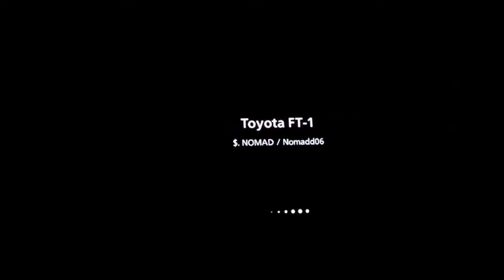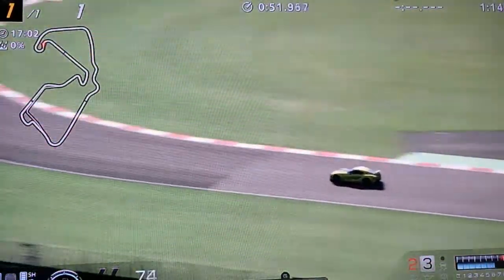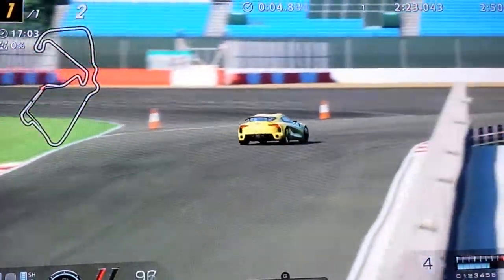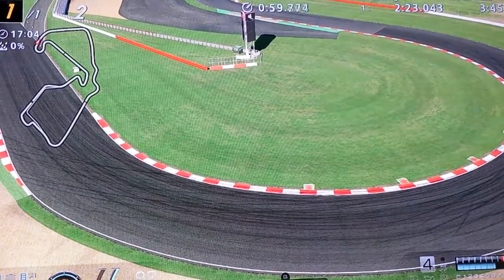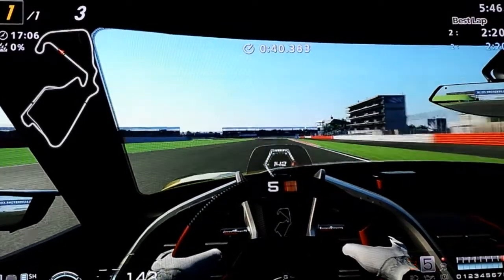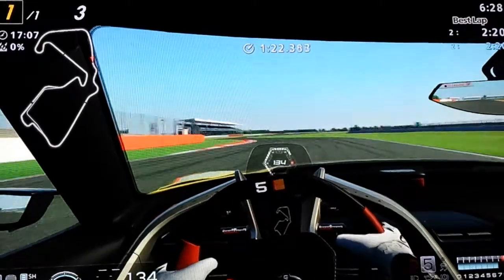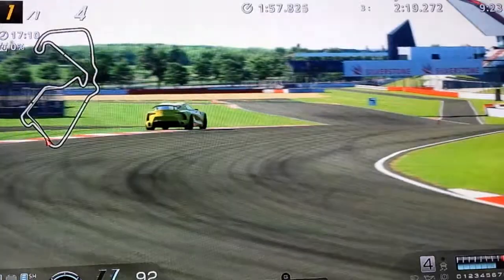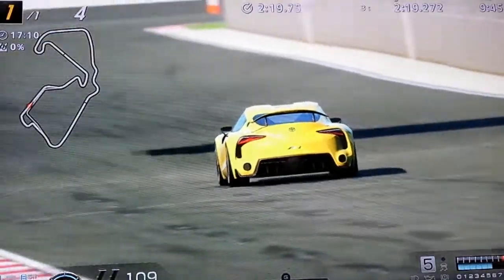GT6 Toyota FT-1 Silverstone Raceway UK